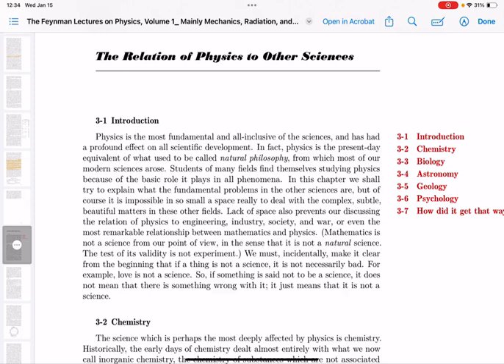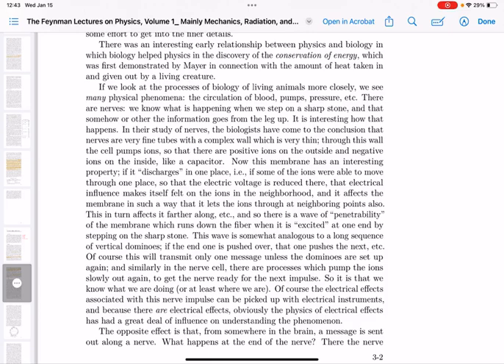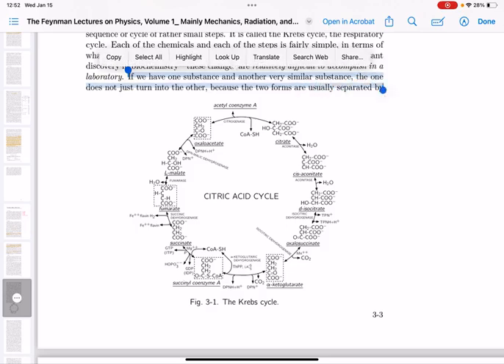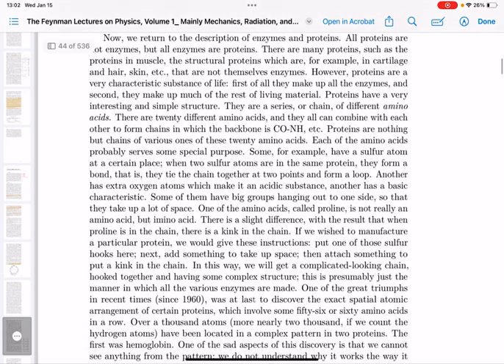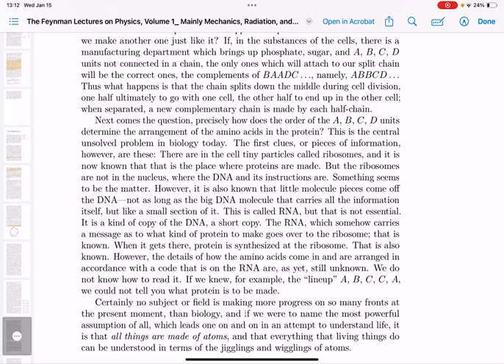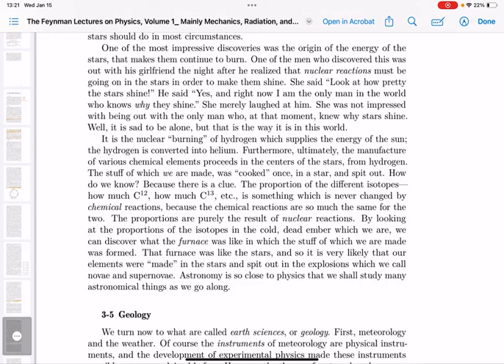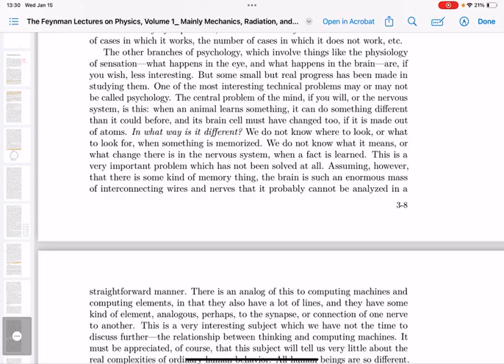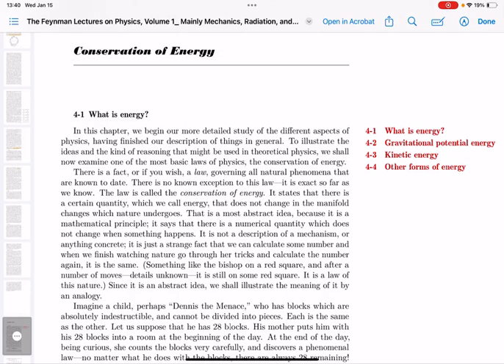reading Feynman's lecture on physics (the relation of physics to other sciences)